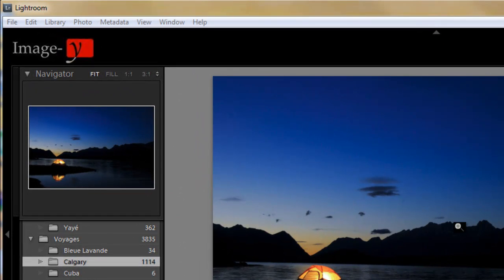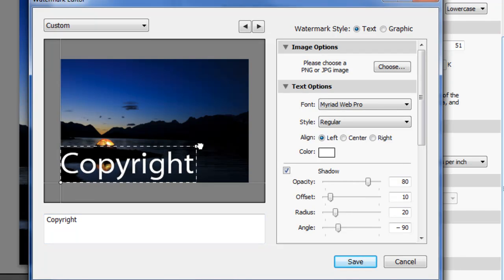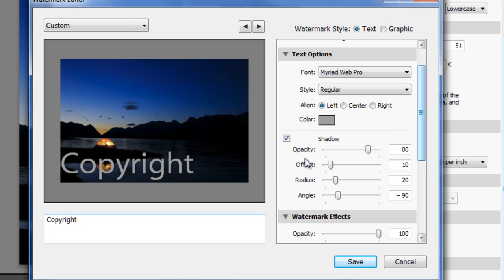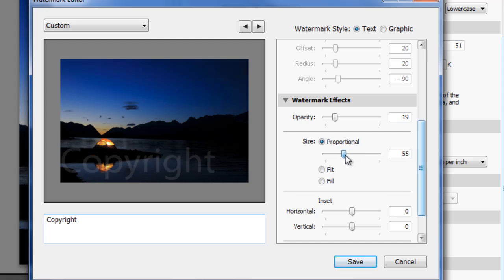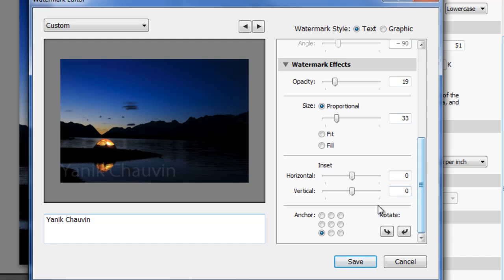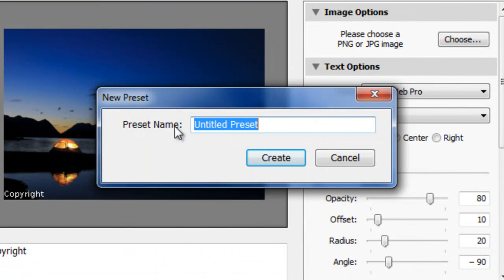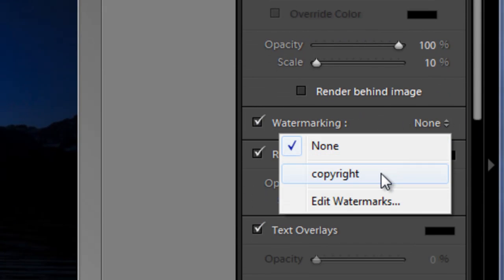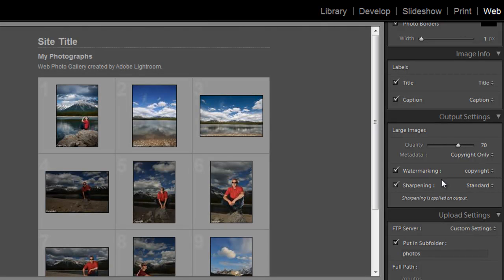Adding a Watermark in Lightroom 3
Adding a Watermark in Lightroom 3 - Video Tutorial by Yanik's Photo School